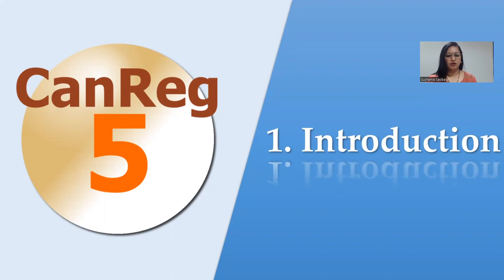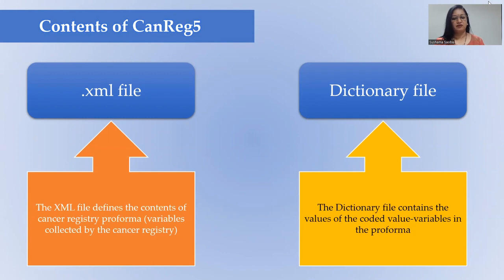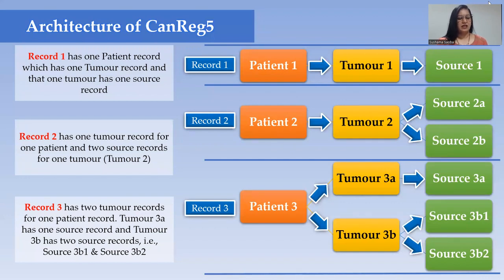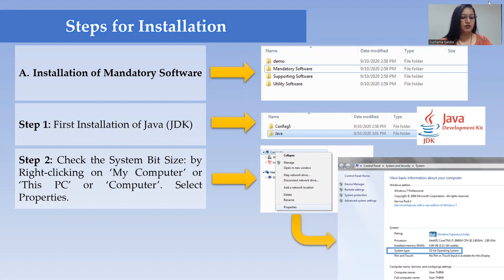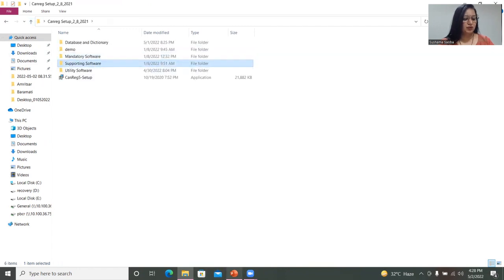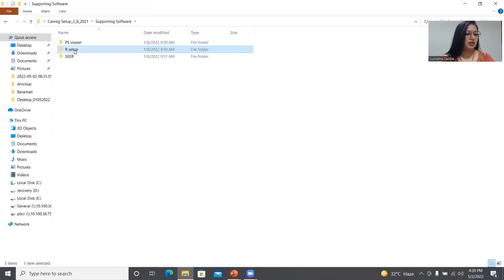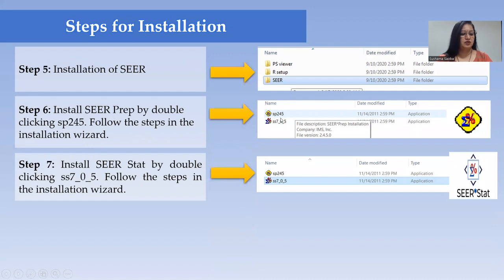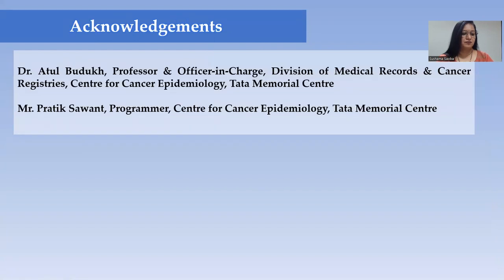Lecture on CanReg5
Lecture on CanReg5 Introduction and  Installation
Center For Cancer Epidemiology
Tata Memorial Center, Mumbai